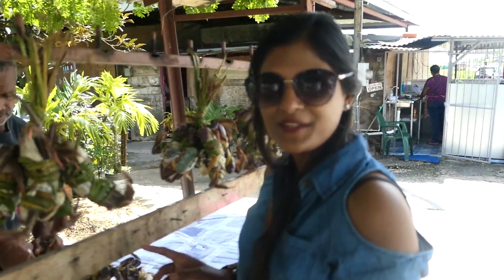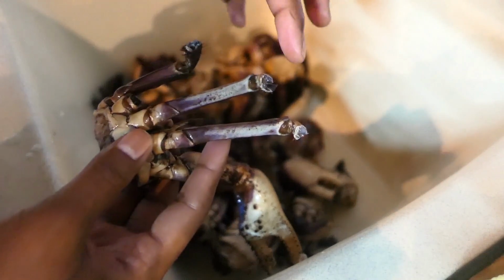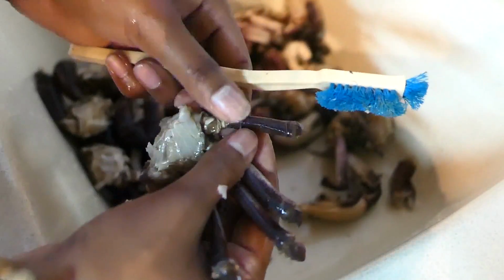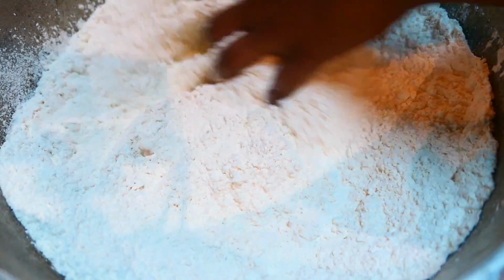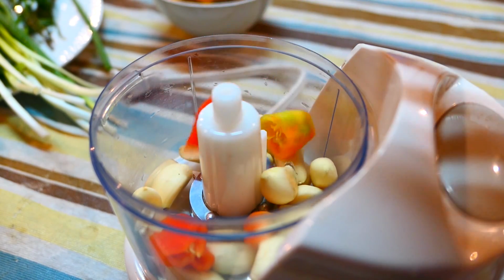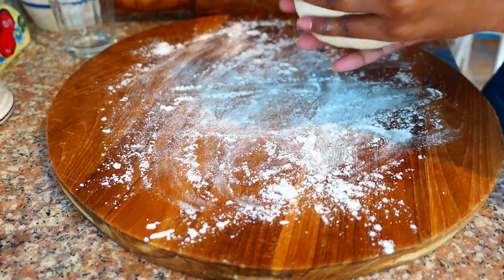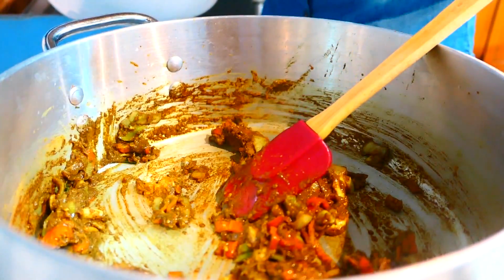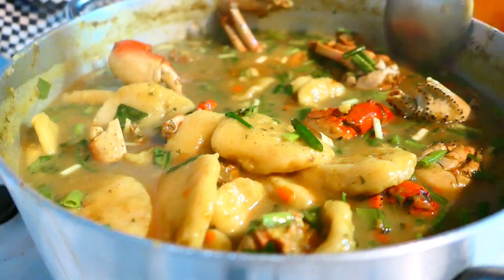Curried MANGROVE CRABS (Mud Crabs) & Dumplings (Cleaning Included)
Curried Crab and Dumplings (Crab and Dumplin') is a signature Tobagonian dish fusing our Indian and African heritages. The crabs are locally caught from the mangroves and sold in bundles. Today, I bought 3 bundles (12 crabs) for $180 TTD.
Daniel & Seeta, the crab vendors, killed and cut up the crabs for me to take home for our dish today. Find them at Exchange Road in Couva

INGREDIENTS
*12 Mangrove Crabs- cleaned and washed with baking soda + lime juice + warm water. Crack the gundies (claws) before seasoning.

*Green Seasoning- 20 cloves of garlic, 1/2 scorpion pepper (optional), hot peppers, 8-10 bandhania/chadon beni/culantro leaves, 5 pimento/seasoning peppers.

*Spice Mixture- 2 tablespoons of curry powder, 2 teaspoons black amchar massala + 2 teaspoons roasted ground geera + 1 teaspoon turmeric powder.
(Use less or more depending on your preference) + 1/4 cup of water.

*1 tablespoon of oil + 1 onion + 6 cloves of garlic, minced + hot peppers + pimento peppers + curry leaves + 1 teaspoon mathee (fenugreek) seeds + sprig of thyme.

*Salt (your preference).

*8-10 bandhania/chadon beni/culantro leaves + 5 stalks of chive/scallion.

*Dumpling dough- 5 1/2 cups of flour + 2 cups of coconut milk (or 1 pack of coconut milk powder dissolved in 2 cups of water) + 1 tablespoon of salt + 1 1/2 tablespoon of sugar + extra water to make a smooth dough.